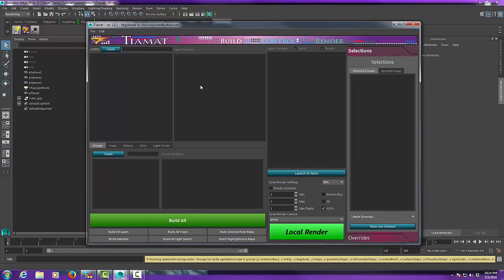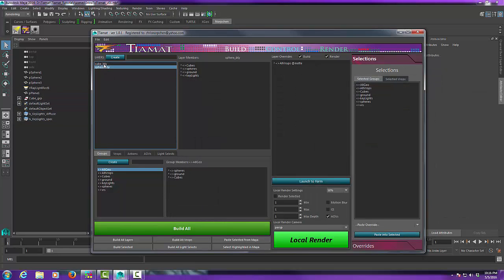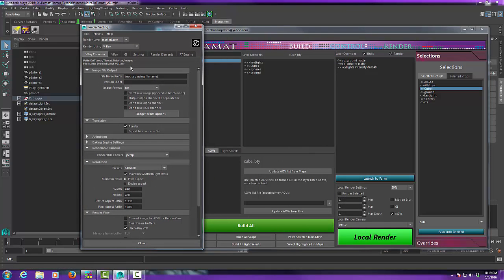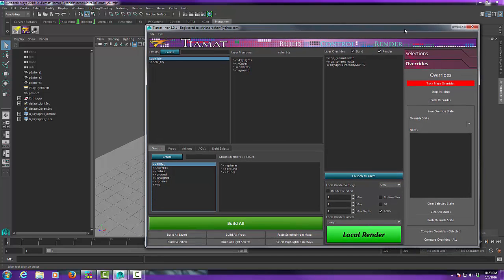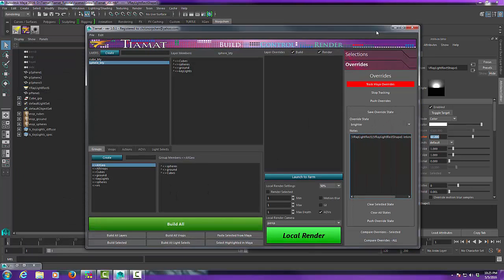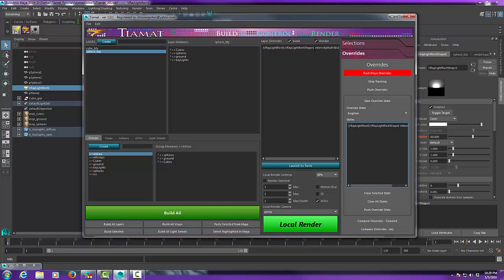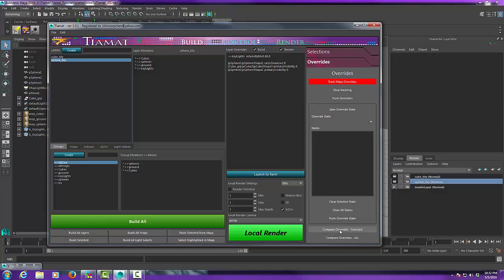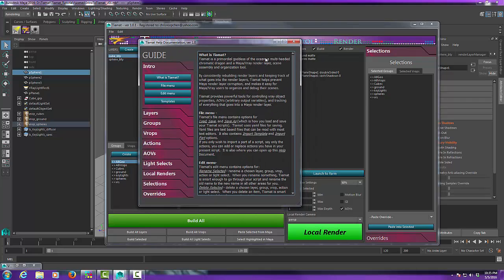Tiamat Advanced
Maya render layer controller, scene assembler and lighting tool.